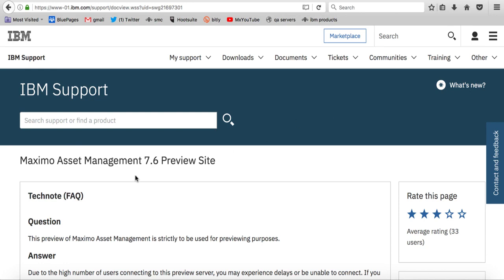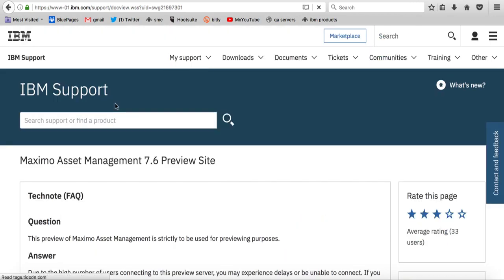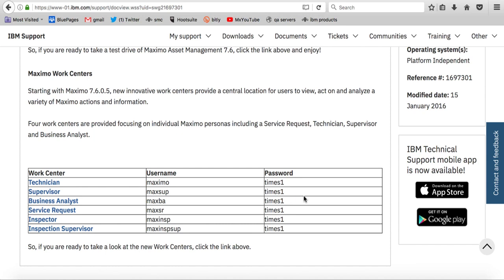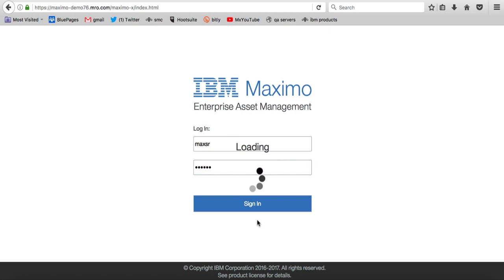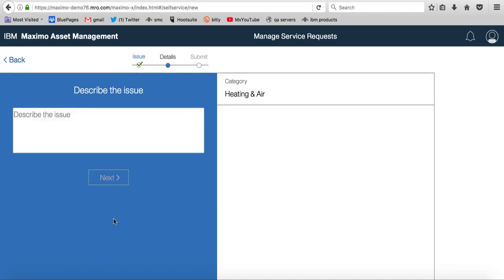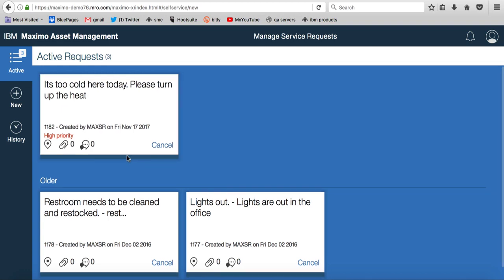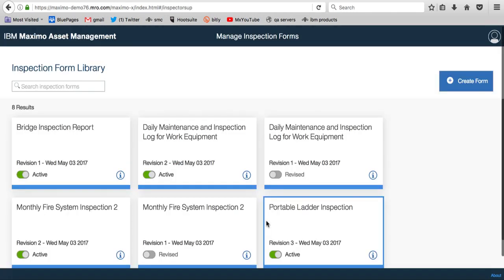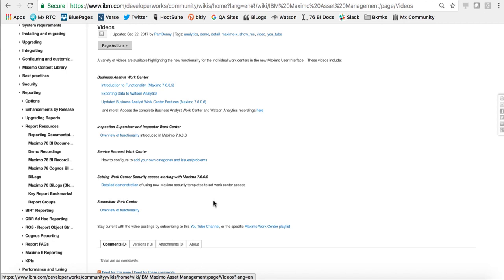Preview Maximo Work Centers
Maximo Work centers provide simplified, user focused applications via visual, responsive designs!  Become familiar with these new work centers TODAY by accessing the Maximo Preview site!  This video shows you how to access this site to learn more details on their components and functionality.

Video by Pam Denny, IBM Maximo Analytics Architect